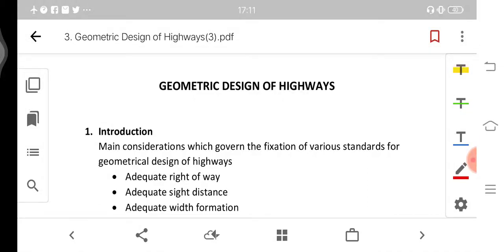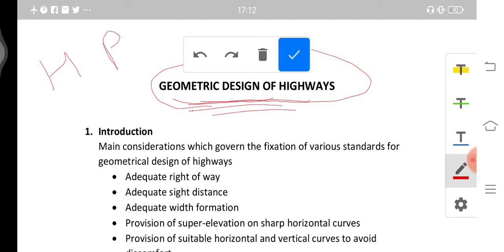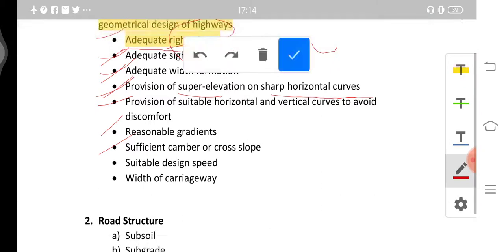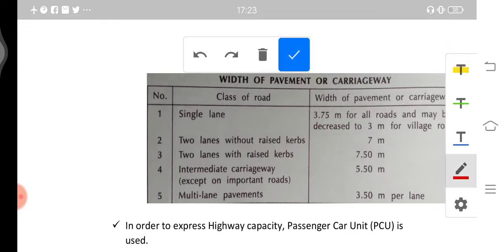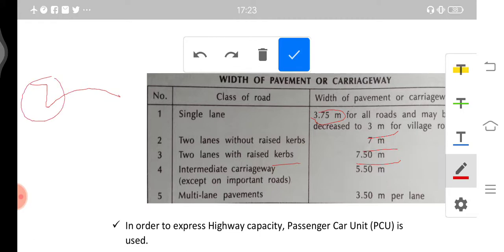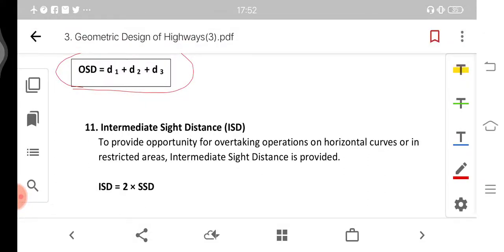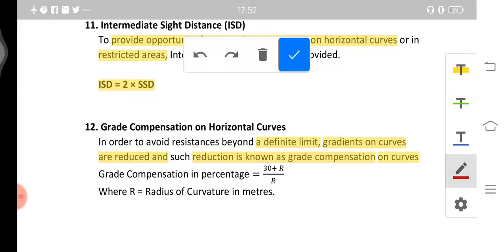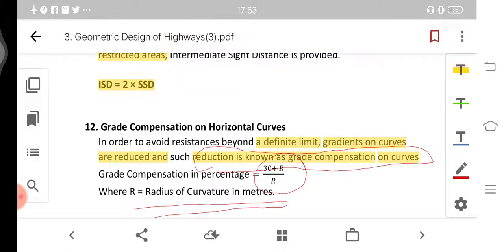HE Lecture 3 - Geometric Design of Highways (Part 1) | Highway Engineering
This is my video lecture on Geomtric Design of Highways. This is the first part of the chapter.

For Questions: